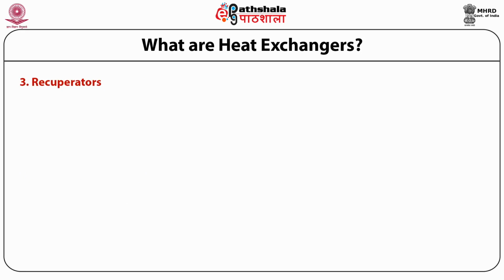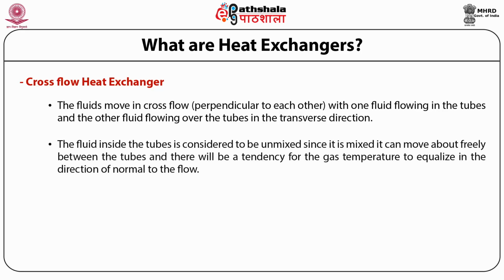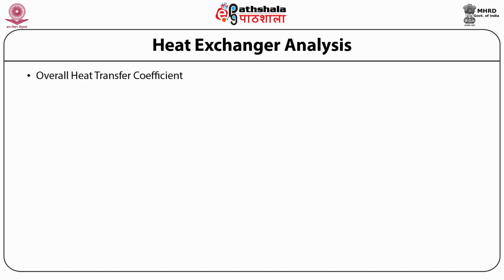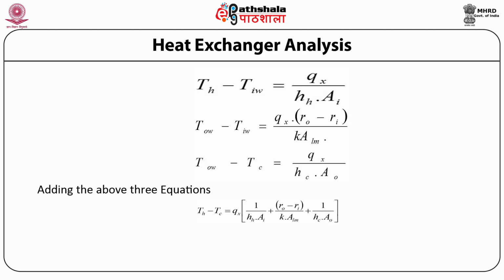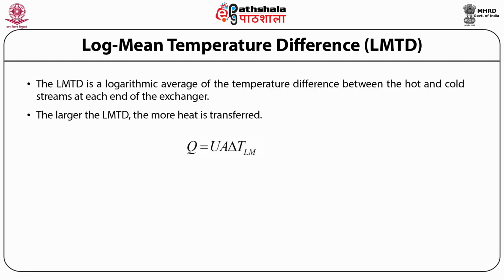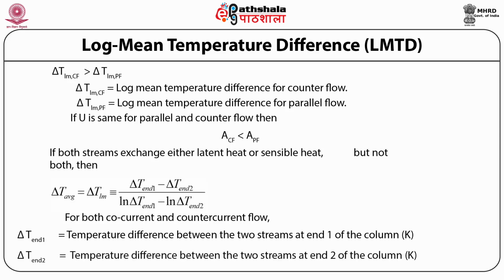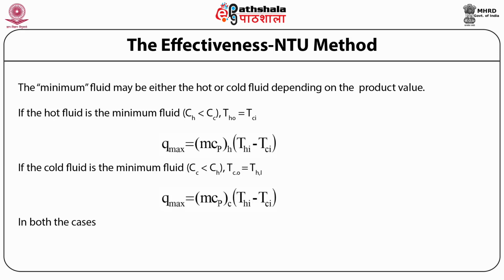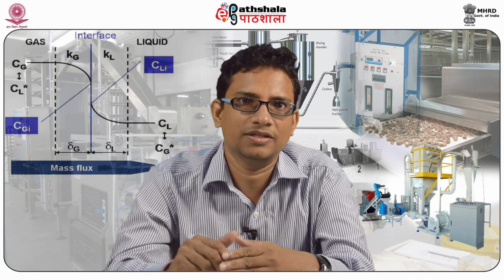M-08.Principles of heat exchangers